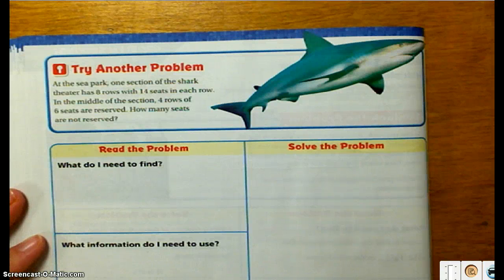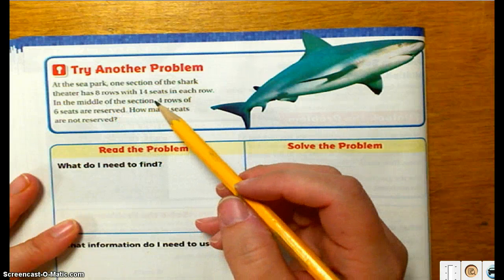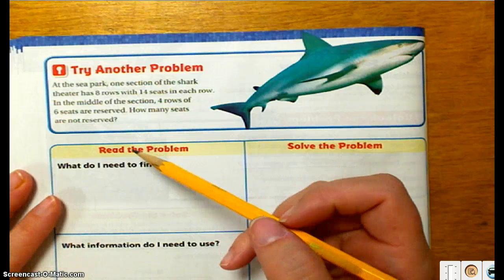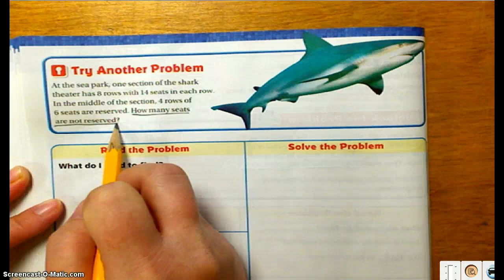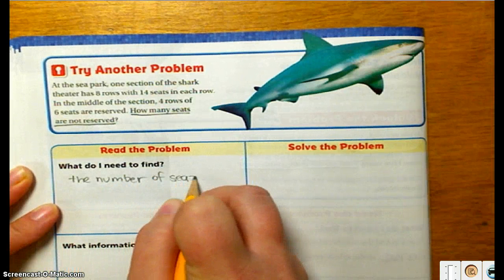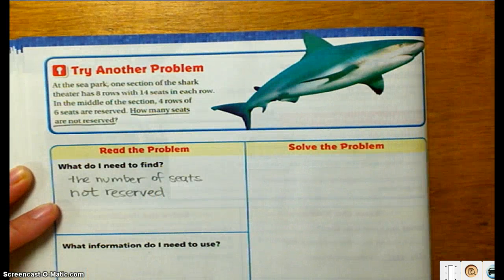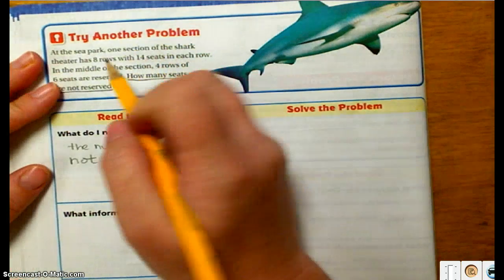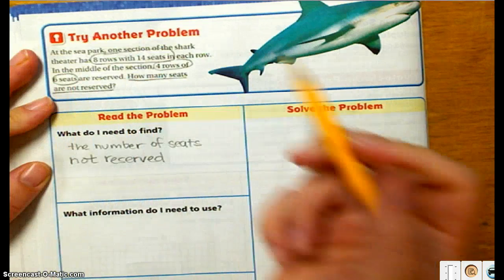Lesson 2.9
Screencast for Lesson 2.9 in go Math!